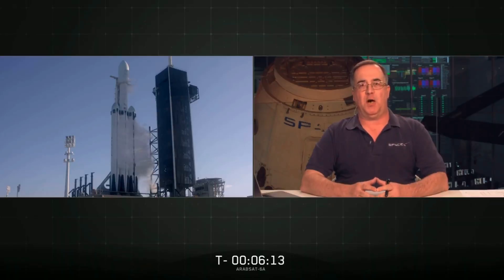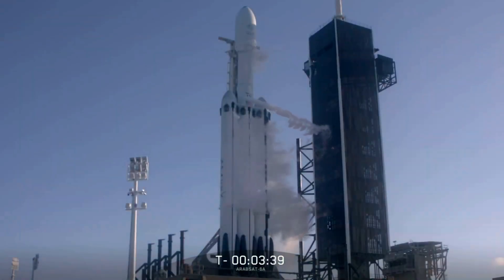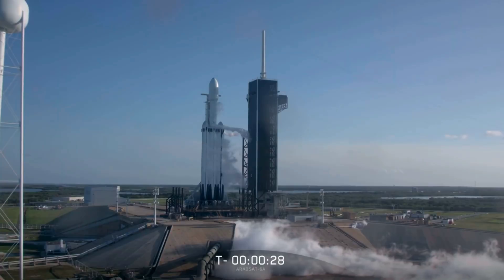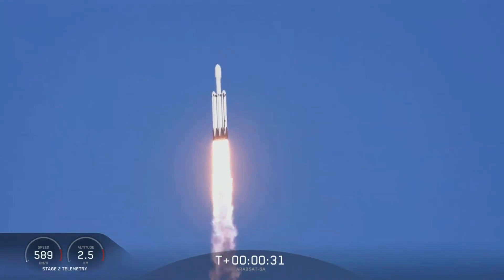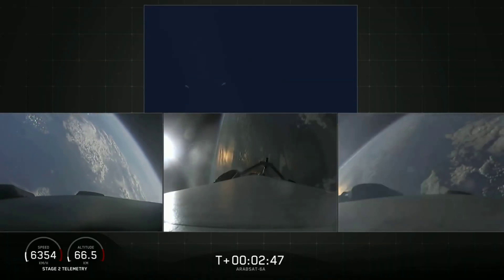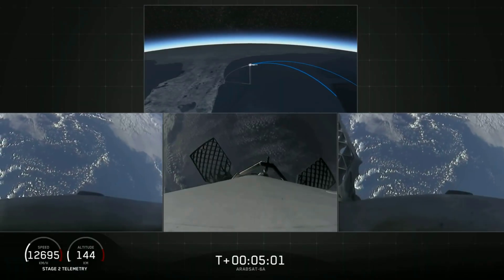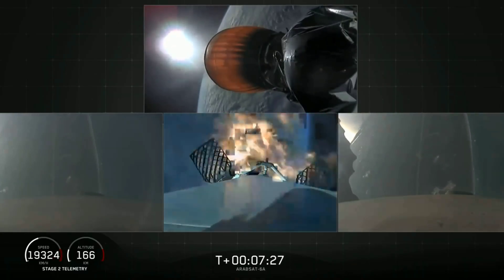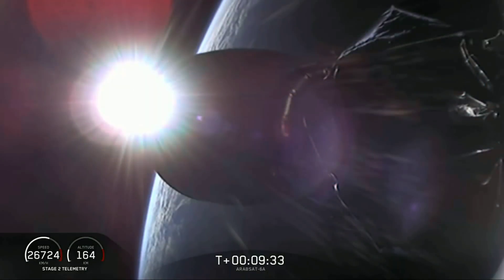SpaceX Falcon Heavy Arabsat-6A 11th April 2019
SpaceX Falcon Heavy Arabsat-6A

Both side booster landing including the middle stage booster core landing on "Of course I still love you" drone ship

Copyright "SpaceX"